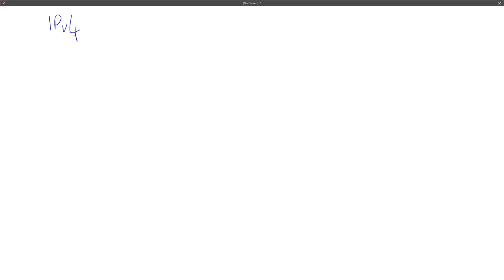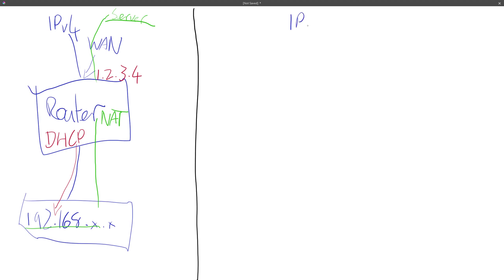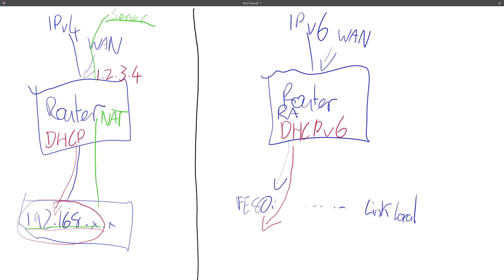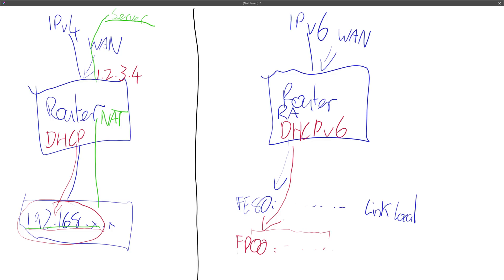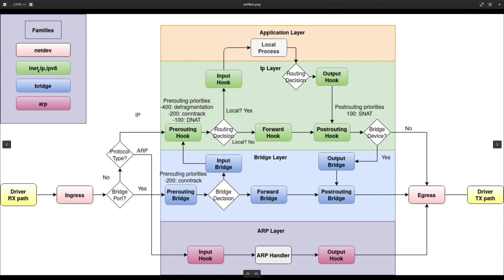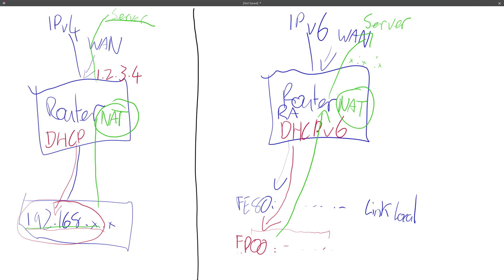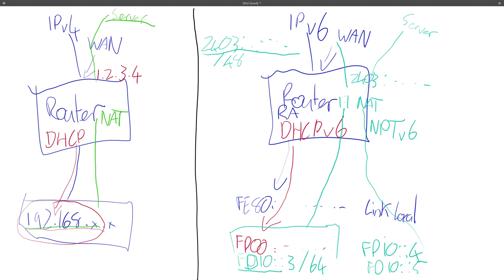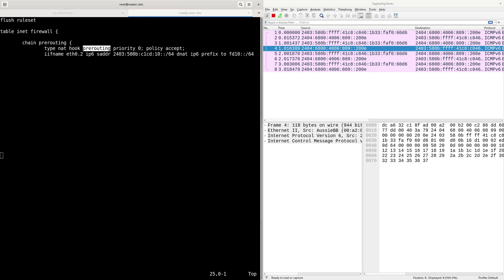IPv6 With NAT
In this video I show you how you can do NAT in a couple of different ways with IPv6. I also show you how you can get similar 'easy to remember' IPv6 addresses, just like you had in IPv4.